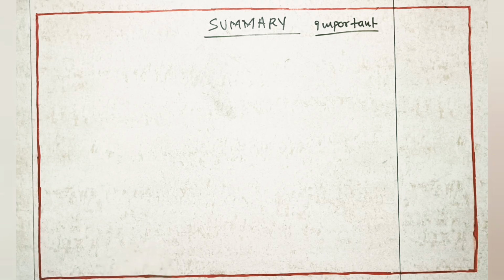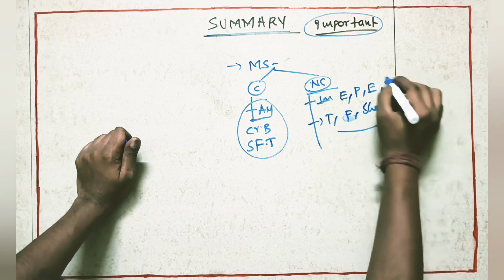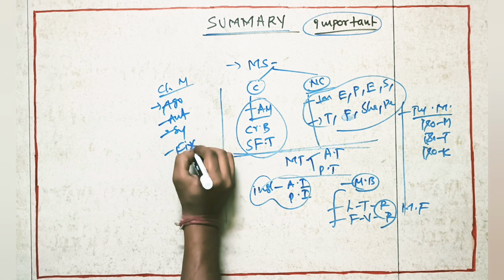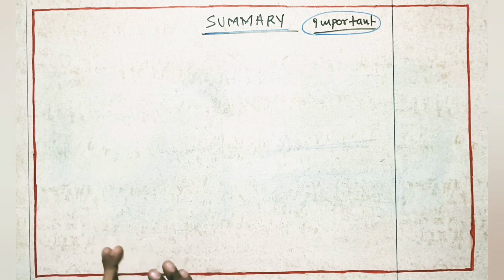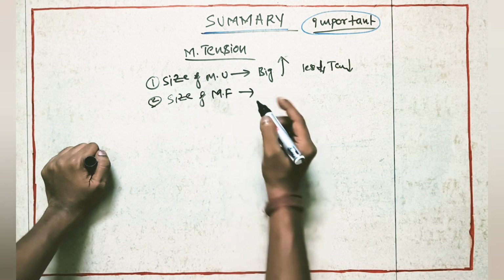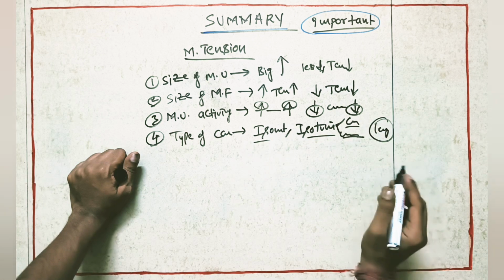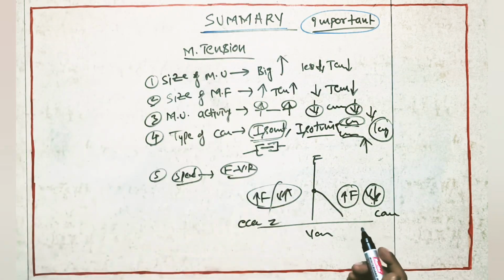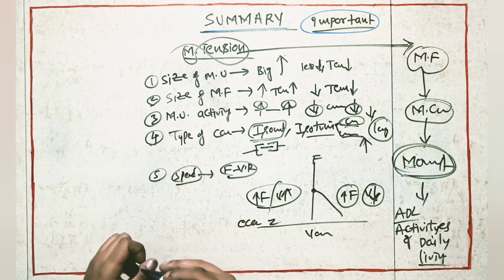muscle structure and function summary